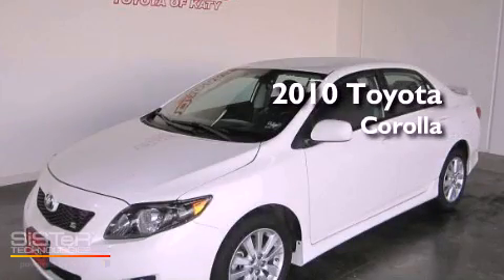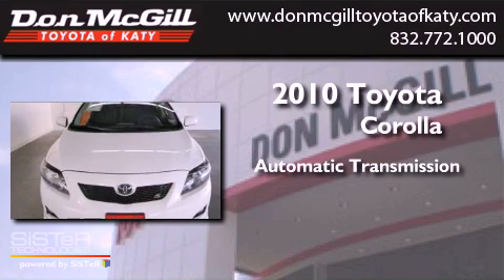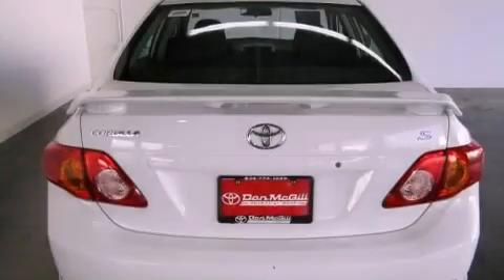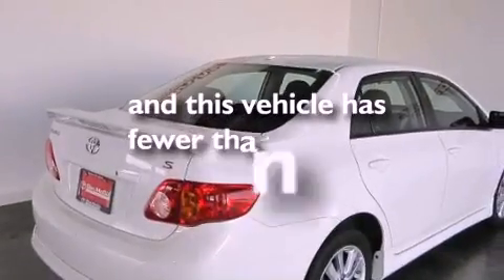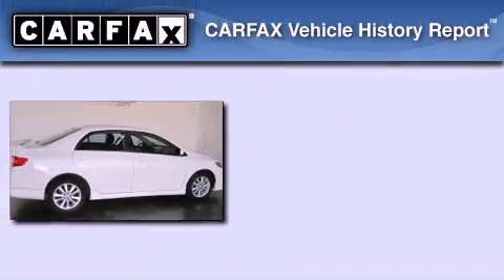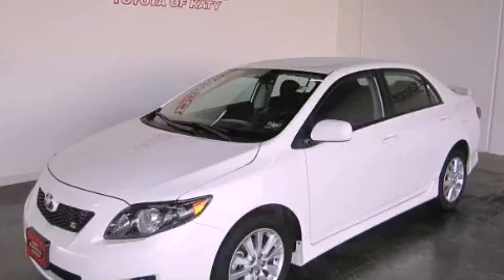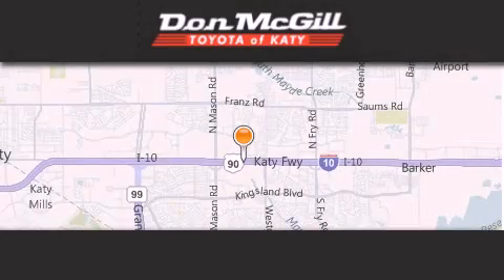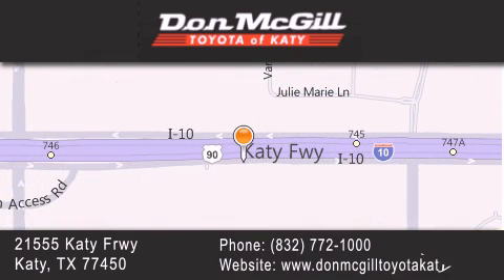2010 Toyota Corolla Katy TX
Year : 2010
 Make : Toyota
 Model : Corolla
 Engine : 4 Cyl.
 Trans . : Automatic
 Exterior : SUPER WHITE
 Miles : 34,751
 Interior : DARK CHARCOAL
 Stock : K49462

 2010 Toyota Corolla Katy TX